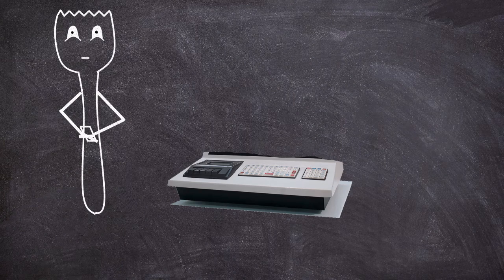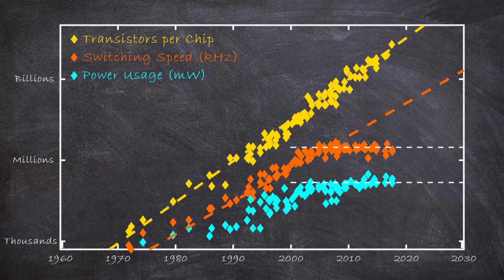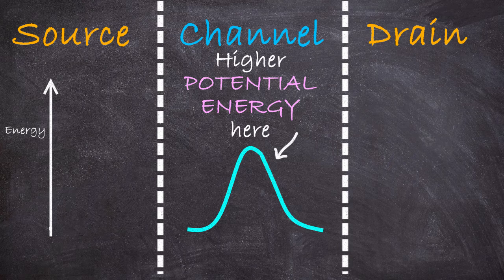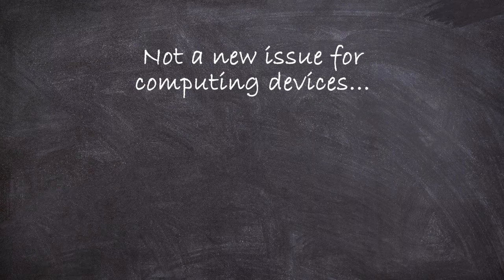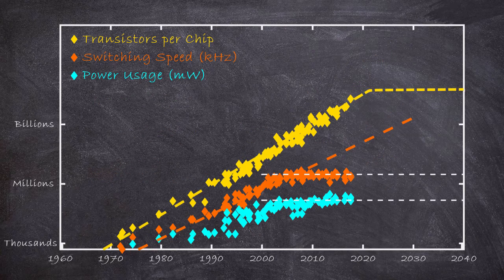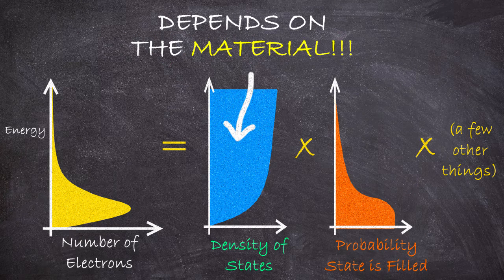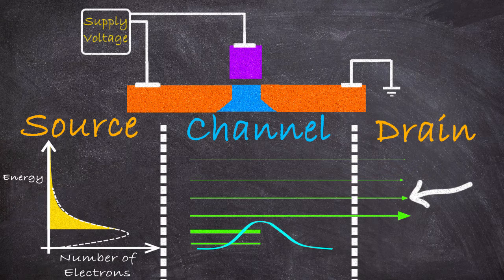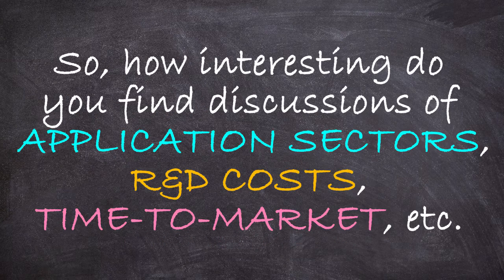Boltzmann's Tyranny and Quantum Tunneling: The End of Computing?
In this video we'll learn about how quantum mechanics and Stefan Boltzmann are conspiring to kill viral cat videos!... or something like that.

Technical Caveat #1: I'm intentionally ignoring an entire side of the story. In reality, there are also electrons in the drain, and because it is a fundamental aspect of quantum mechanics that two electrons can't share the same state, these electrons “block” electrons from crossing the channel if no voltage is applied. In general, the role of this “blocking” is very important to understand to get a complete picture of what's happening here, but I chose to ignore it to make the specific points I was trying to emphasize conceptually clearer.

Technical Caveat #2: In general, these dates are quite soft. I'm not trying to be a historian, and am being pretty generous in some rounding and such.

Technical Caveat #3: In this whole section of the video, I'm trying to emphasize the direct parallel between classical frustrated total internal reflection (and evanescent fields) and quantum tunneling. However, there are things – like polarization, most notably – that are different between these two, and that difference is playing a role in the images I'm showing. So I'm aware that it may not be entirely fair to say the “bleeding” light shown in the photographs is tunnelled light.

Technical Caveat #4: Not all of the years I mention here were full meetings, some were just “updates”. Furthermore, I intentionally neglected to mention that there IS a new rebooted roadmap that is trying to recover from the ashes of the ITRS, so industry collaboration in this regard isn't fully 100% dead as I imply. But my point still stands.

Technical Caveat #5: People who know quite a bit about emerging solid-state technology might have heard that a 1:1 relationship between gate voltage and barrier lowering actually ISN'T the theoretical limit. There's a very good chance I might talk about so-called “negative capacitance” at some later date.

Technical Caveat #6: Throughout I only talk about the Boltzmann distribution, even though it should more accurately be the Fermi-Dirac distribution. I do this: because the two are equivalent in semiconductors in technological scenarios; because industry exclusively thinks in terms of Boltzmann; and because, well, that's where the NAME (Boltzmann's Tyranny) comes from! Also, the Density of States I draw, which I call “perfect”, that actually isn't what would be ideal for switching. But, I think it reflects the idea without dragging things down into a discussion of what would actually be an ideal switching DoS.

Technical Caveat #7: For those with a deeper knowledge of transistor physics, you might think I'm being misleading here as I'm blurring supply voltage vs. overdrive voltage, as well as supply voltage vs. gate voltage and am also avoiding a discussion of threshold voltage in general. I think the specific wording I've chosen conveys the correct ideas, without having to bog things down in delineating the specific differences and how each effect affects each differently. But others are free to disagree.